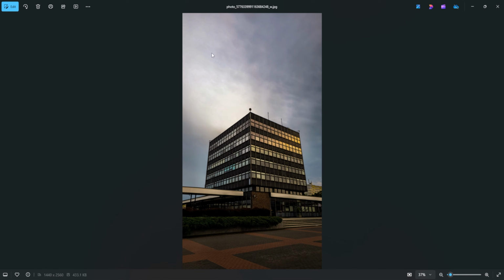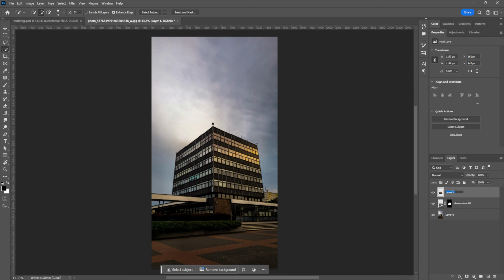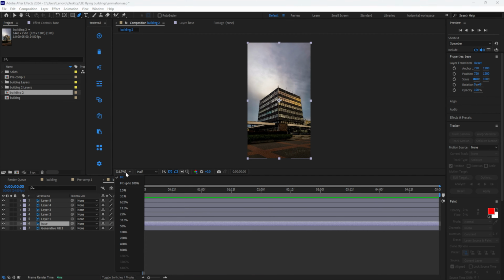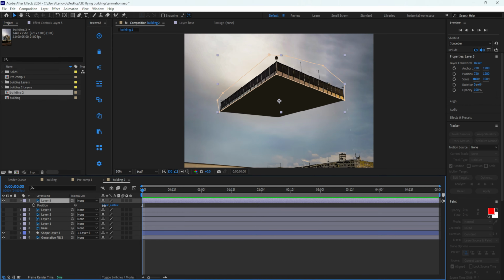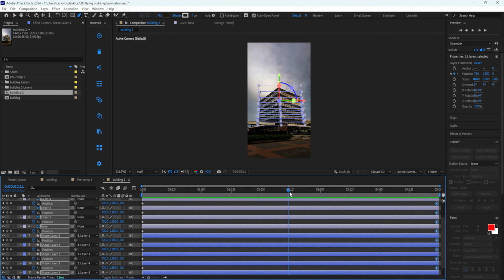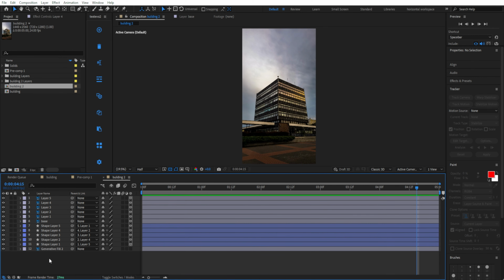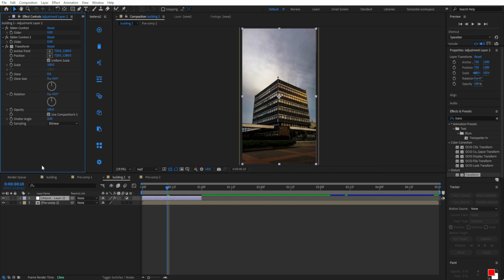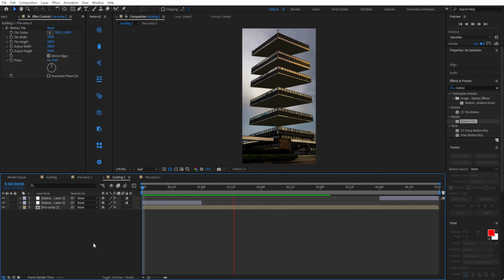Trending 3D Building Effect in After Effects - After Effects Tutorial | NO PLUGINS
🎬 Unlock My Project Files & Exclusive Assets!
🔥 Join the creative journey today!